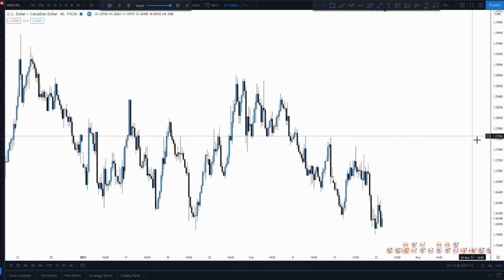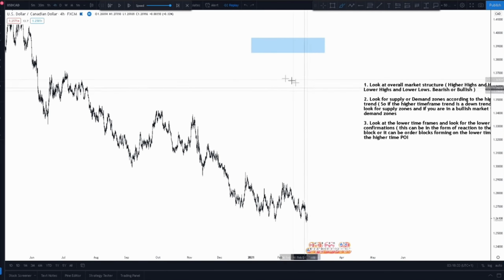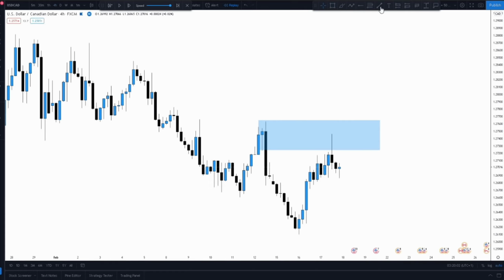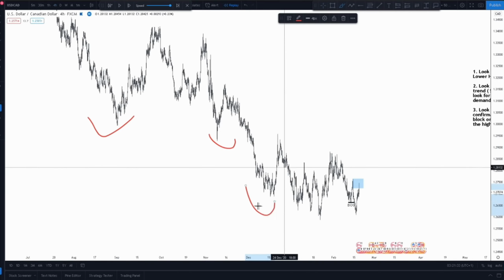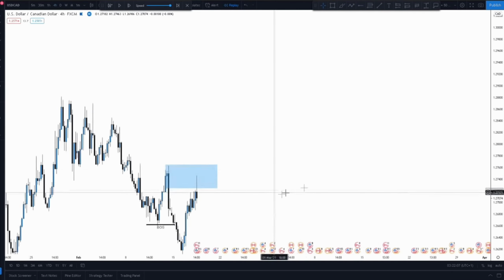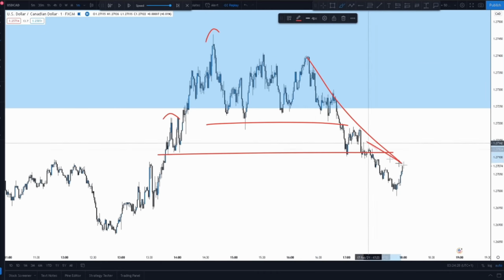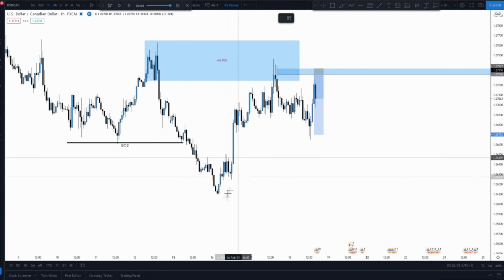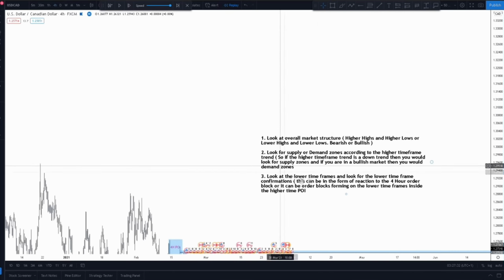ORDER BLOCK TRADING STRATEGY PLAN PART 1